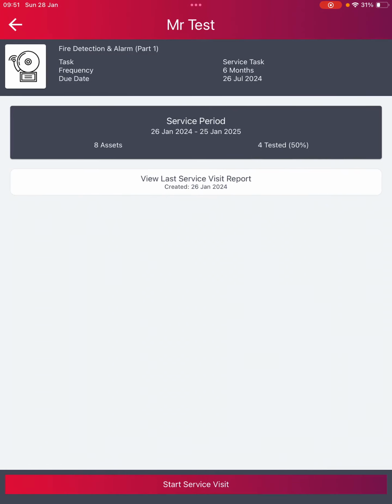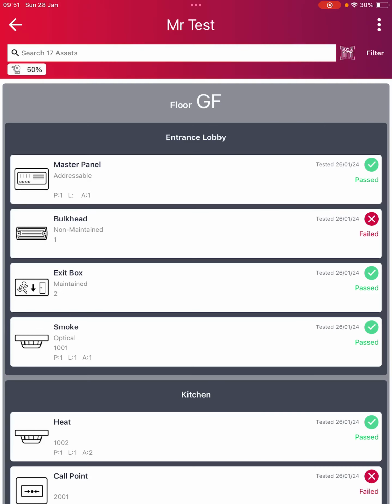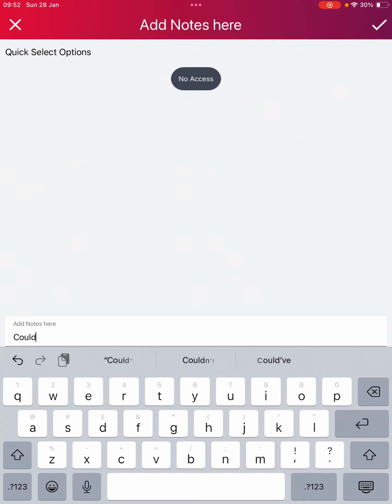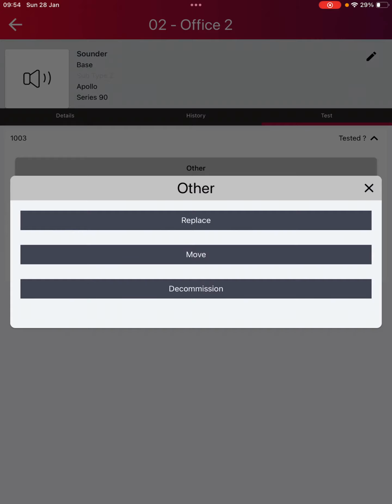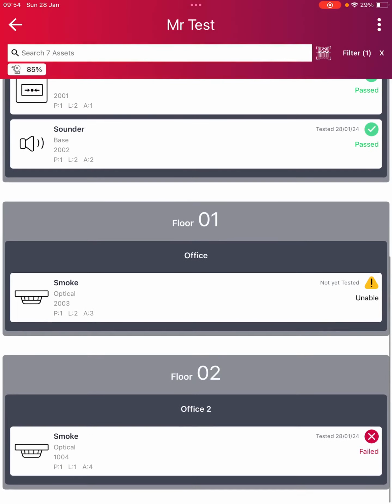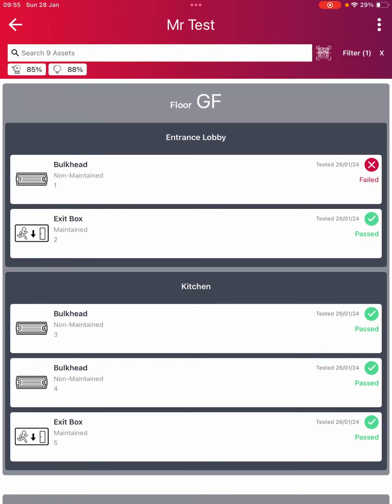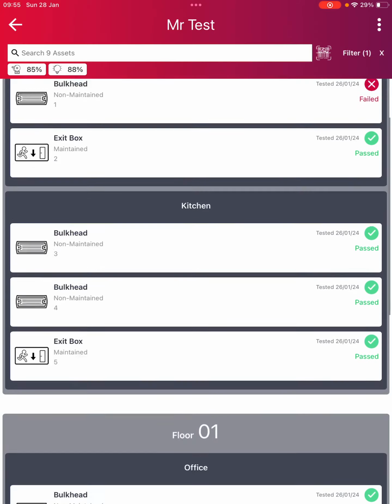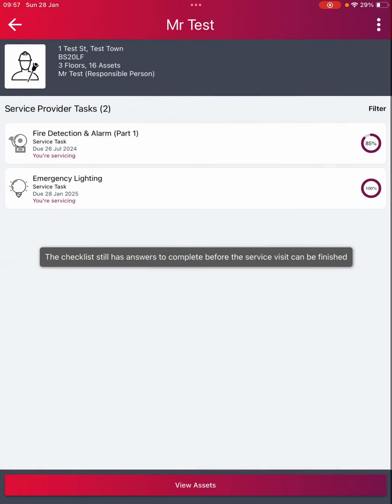TIO: How To Test